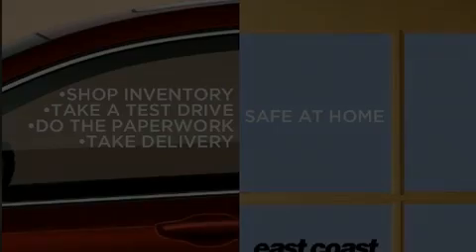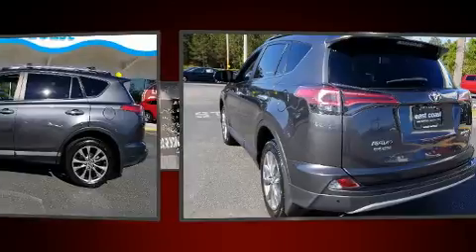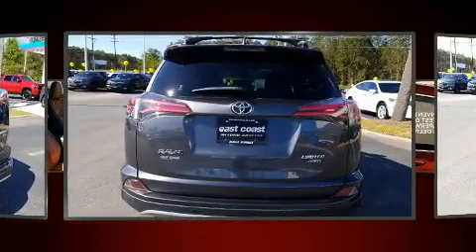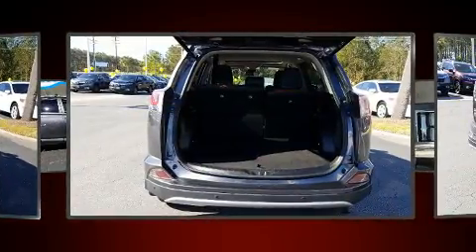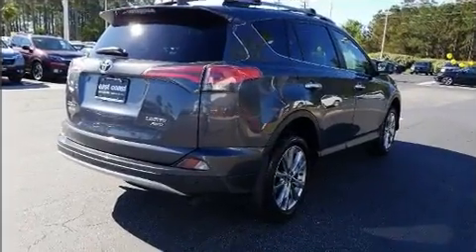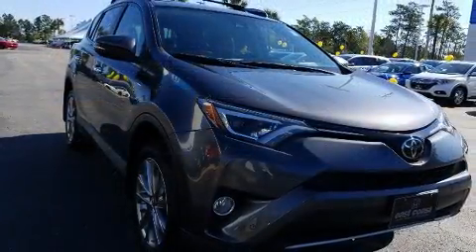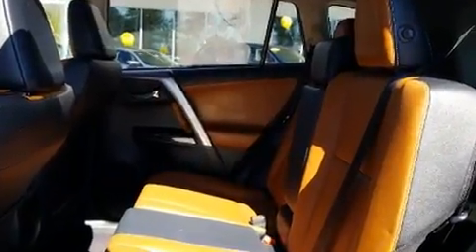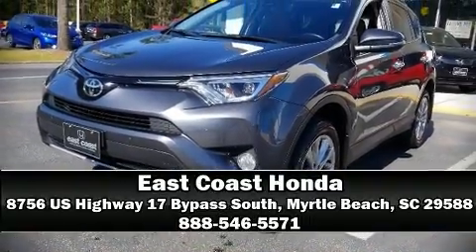2017 Toyota RAV4 Limited w/Navigation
8756 US Highway 17 Bypass South

Sensibility and practicality define the 2017 Toyota RAV4. Under the hood you'll find a 4 cylinder engine with more than 170 horsepower, and for added security, dynamic Stability Control supplements the drivetrain. Top features include remote keyless entry, a rear window wiper, an automatic dimming rear-view mirror, heated seats, automatic temperature control, front fog lights, a power rear cargo door, and seat memory. For drivers who enjoy the natural environment, a power moon roof allows an infusion of fresh air. Passenger security is always assured thanks to various safety features, such as: dual front impact airbags, head curtain airbags, traction control, brake assist, a panic alarm, and 4 wheel disc brakes with ABS. When road conditions become unpredictable, rely on all wheel drive to maintain outstanding control. Our sales reps are extremely helpful & knowledgeable. They'll work with you to find the right vehicle at a price you can afford. Stop by our dealership or give us a call for more information.